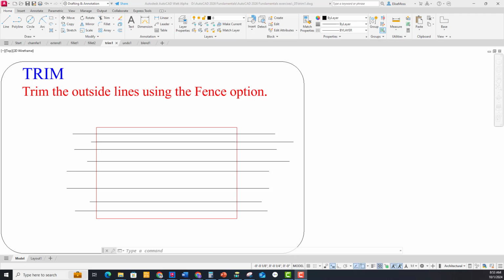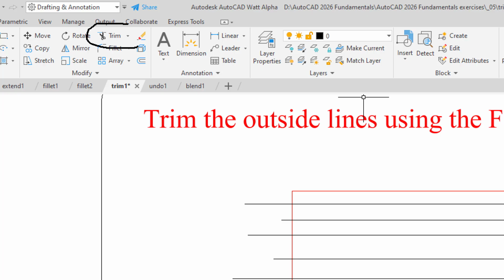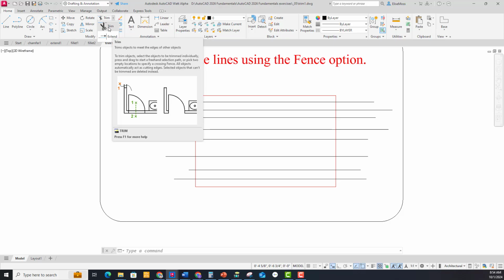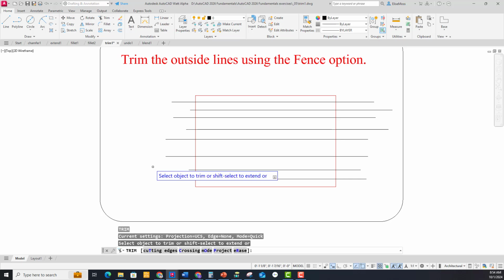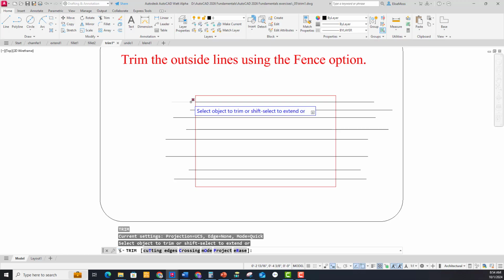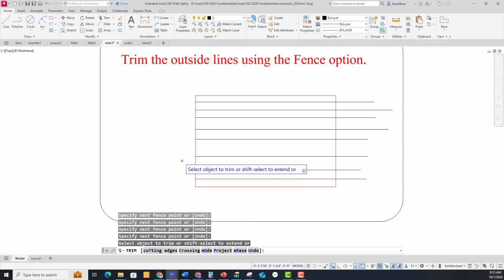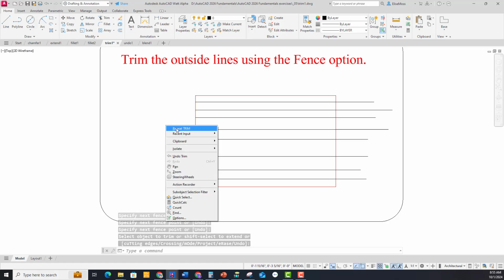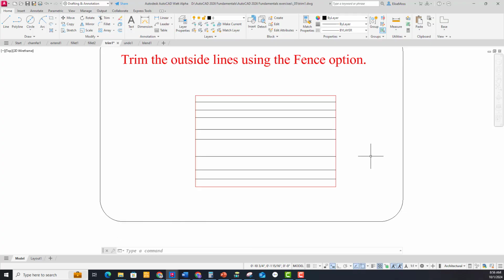ex5 19 trim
Using the TRIM command inside of AutoCAD.